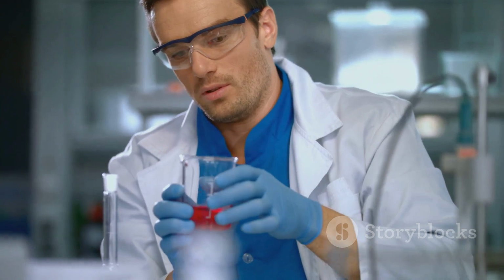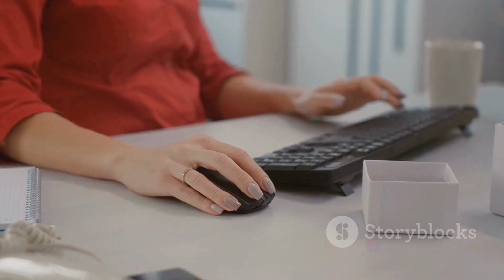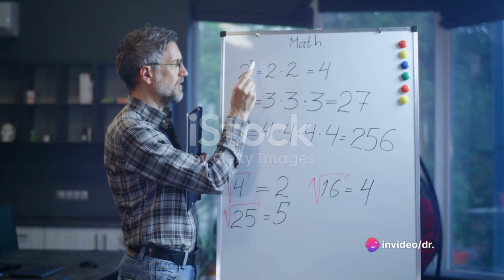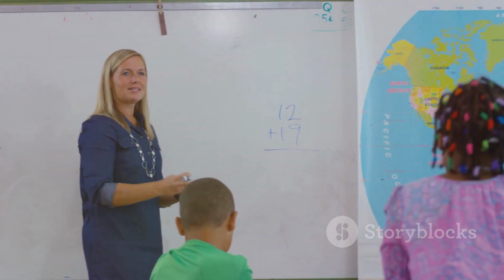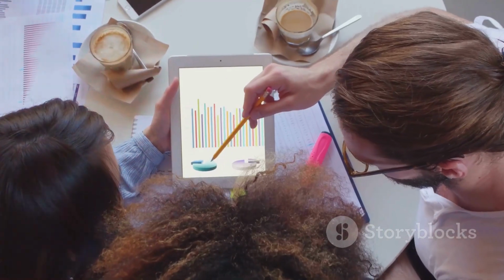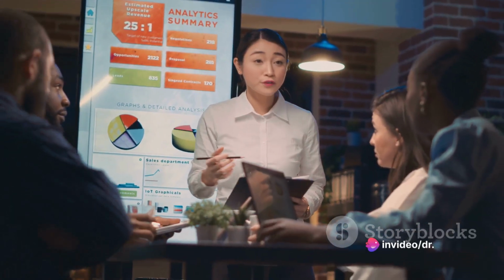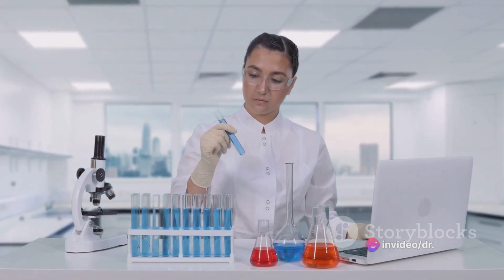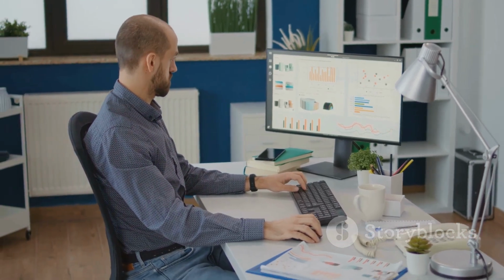Decoding Statistical Tests in PhD Research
The specific statistical tests used for data analysis in a PhD thesis will depend on the research question, the type of data collected, and the hypotheses being tested. However, some of the most common statistical tests used in PhD research include:

Descriptive statistics
Descriptive statistics are used to summarize and describe the characteristics of a dataset. They provide a basic overview of the data and can be used to identify patterns and trends.

Some common descriptive statistics include:
Measures of central tendency: Mean, median, mode
Measures of variability: Range, variance, standard deviation
Measures of frequency: Proportion, percentage
Inferential statistics

Inferential statistics are used to make generalizations about a population based on a sample of data. They allow researchers to test hypotheses and draw conclusions about the relationships between variables.
Some common inferential statistics include:
t-tests: Used to compare the means of two groups of data

ANOVA: Used to compare the means of three or more groups of data
Chi-square tests: Used to test for associations between categorical variables
Correlation: Used to measure the strength and direction of the relationship between two variables
Regression analysis: Used to predict the value of one variable based on the value of another variable

Non-parametric tests
Non-parametric tests are used when the data does not meet the assumptions of parametric tests, such as normality. They are less powerful than parametric tests, but they are more robust to violations of the assumptions. Some common non-parametric tests include:

Wilcoxon rank-sum test: Used to compare the means of two groups of data
Kruskal-Wallis test: Used to compare the means of three or more groups of data
Mann-Whitney U test: Used to compare the medians of two groups of data
Friedman test: Used to compare the medians of three or more groups of data
Spearman's rank correlation: Used to measure the strength and direction of the relationship between two variables

Multivariate tests
Multivariate tests are used to analyze the relationships between multiple variables at the same time. They are more complex than univariate tests, but they can provide a more comprehensive understanding of the data. Some common multivariate tests include:
Factor analysis: Used to identify underlying patterns in a large set of variables
Structural equation modeling (SEM): Used to test hypotheses about the relationships between multiple variables
Cluster analysis: Used to group similar observations together
In addition to these general categories of statistical tests, there are also many specialized tests that are used in specific fields of study. For example, there are specialized tests for analyzing time series data, spatial data, and genetic data.

The choice of which statistical test to use will depend on the specific research question and the type of data collected. It is important to consult with a statistician to ensure that the appropriate tests are used and that the results are interpreted correctly.